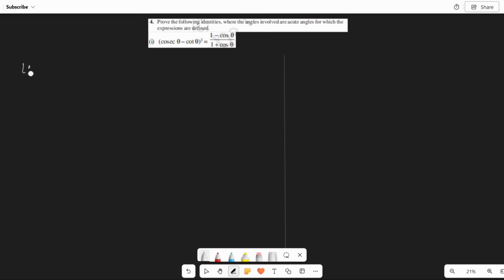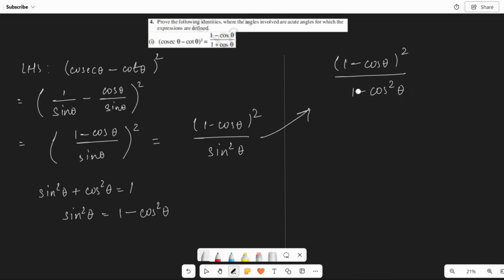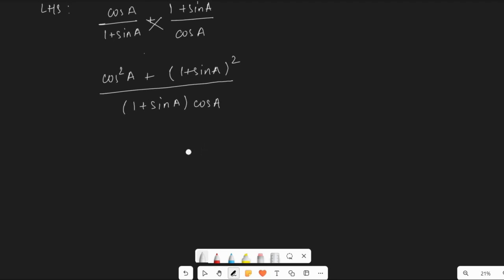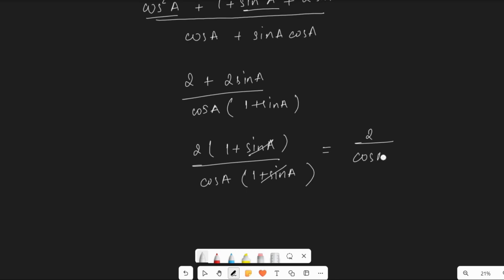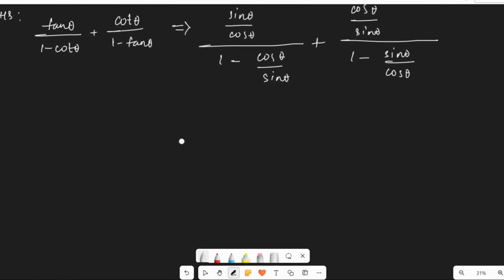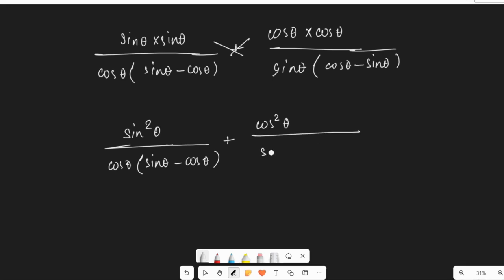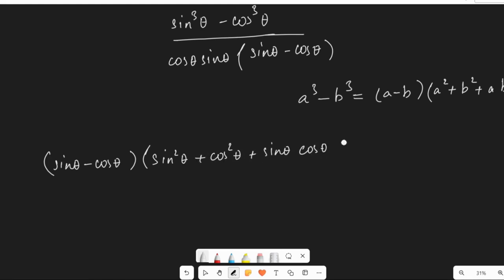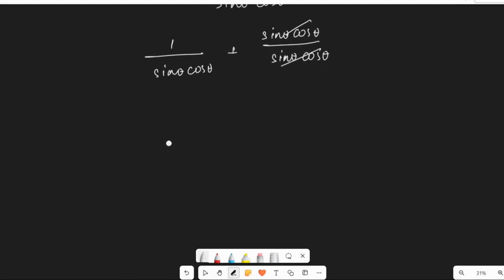Trigonometry Class 10 Exercise 8.3 Question 4 i , ii , iii Detailed Solution PART 1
The above video is the solution for the question  4 i , ii , iii from NCERT Chapter 8 exercise 8.3